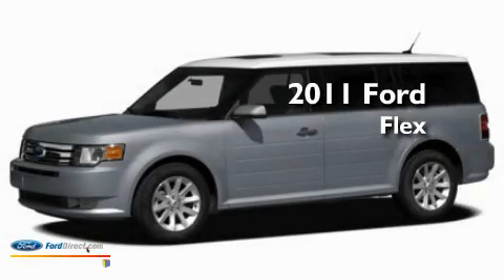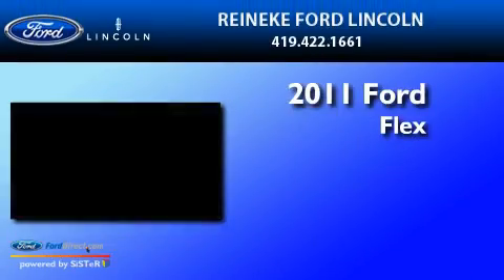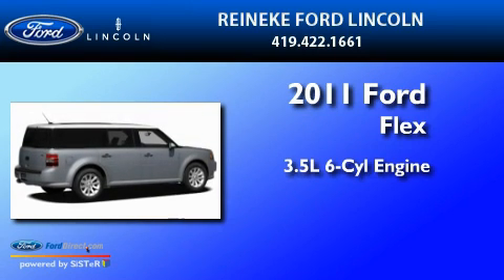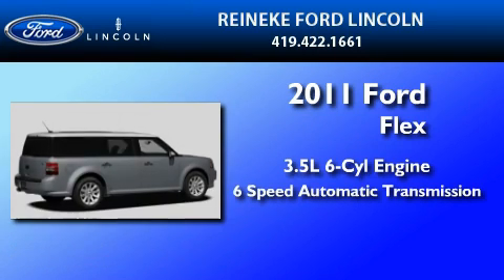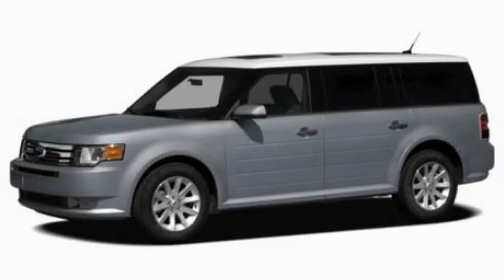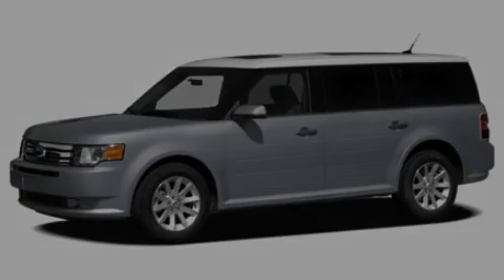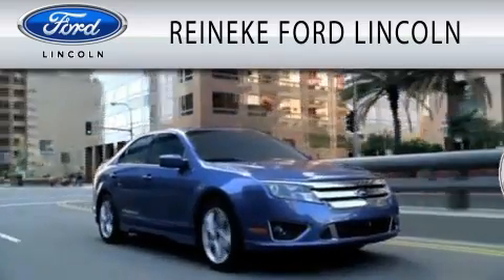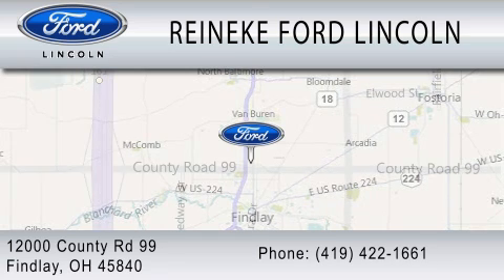2011 FORD FLEX OH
Year : 2011
 Make : FORD
 Model : FLEX
 Engine : 3.5L V6
 Trans . : AUTO 6SPD
 Exterior : WHITE PLATINUM CLEARCOAT METALLIC
 Miles : 35
 Interior : MEDIUM LIGHT STONE
 Stock : 110491

 12000 County Road 99
  , OH 45840